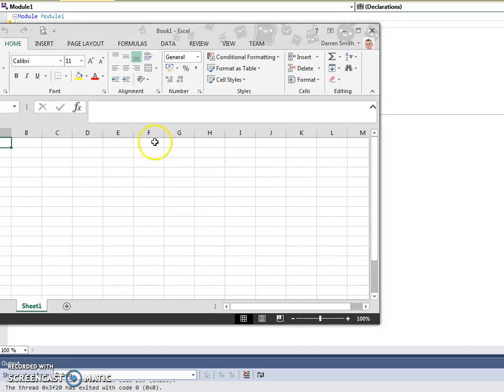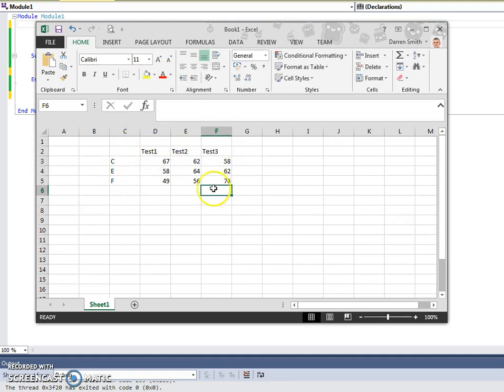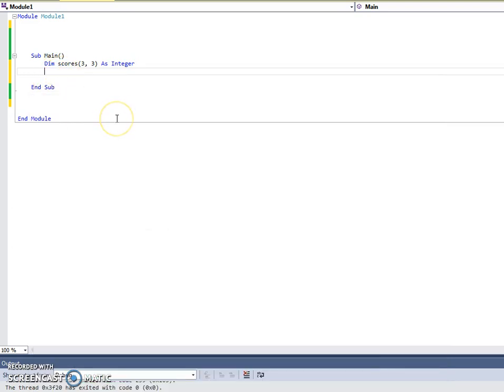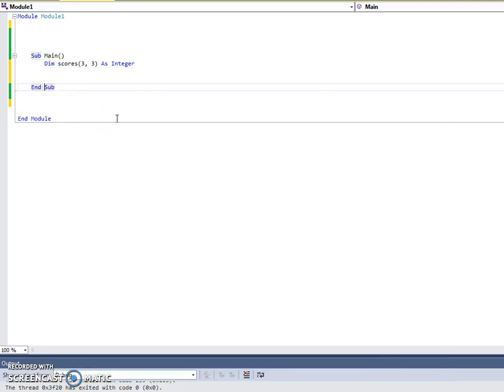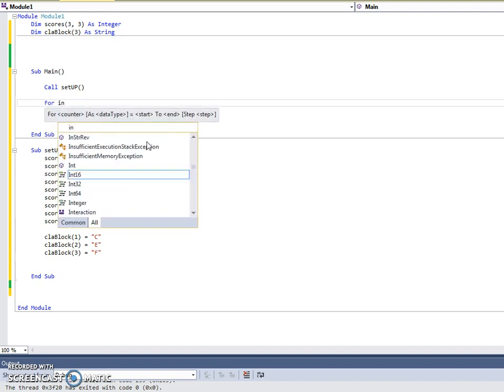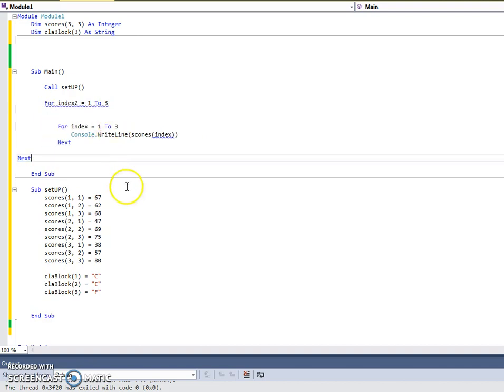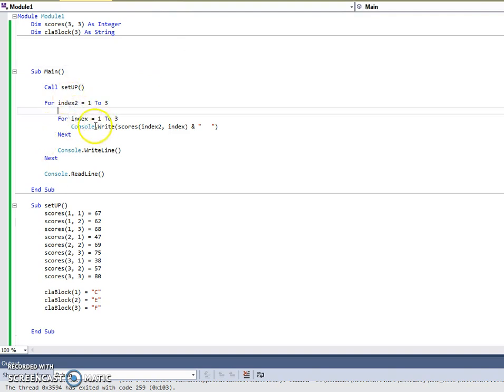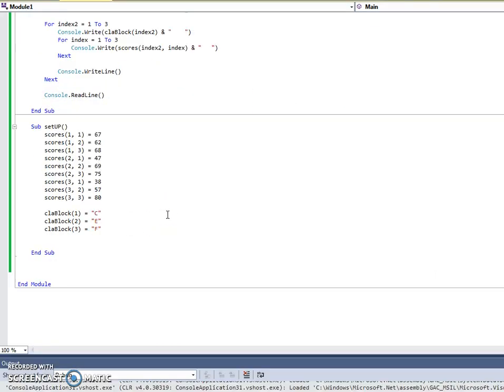Programming - 2-D Arrays for rows and columns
An example of how to set-up a 2D array for storing data in VB.